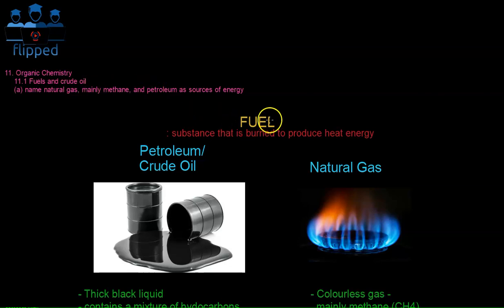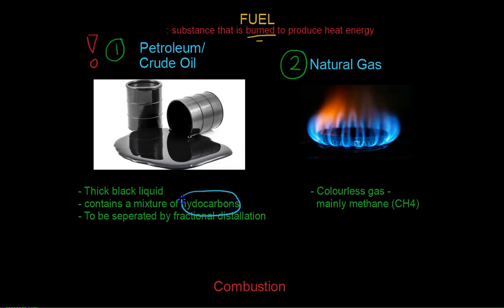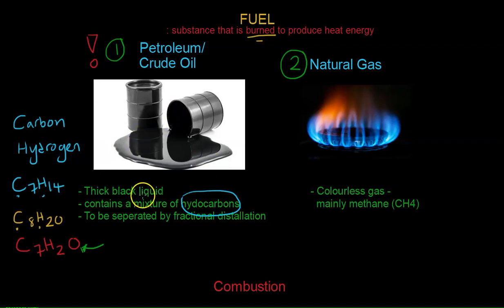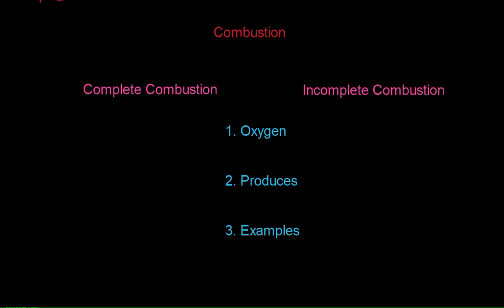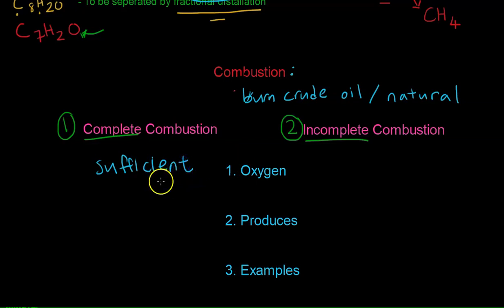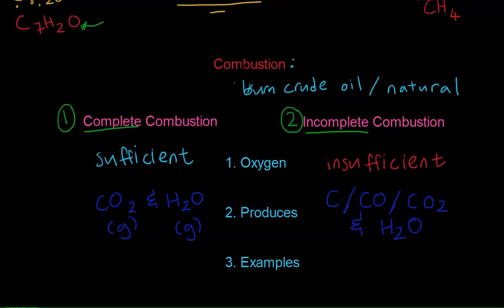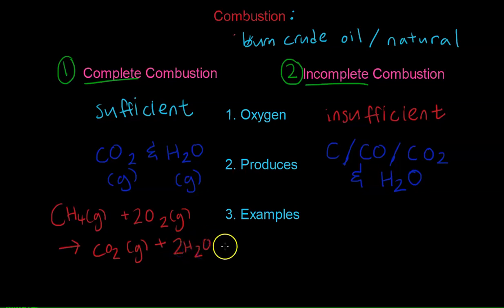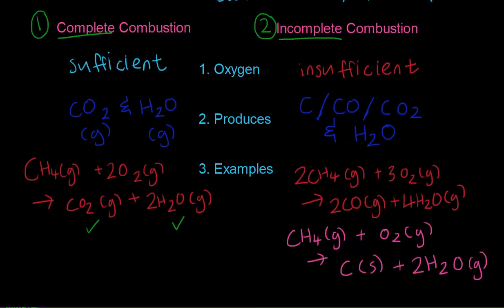'O' Level Chemistry - Fuels and Crude Oil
In this video, we named natural gas, mainly methane, and petroleum as sources of energy. We talked about combustion as well.